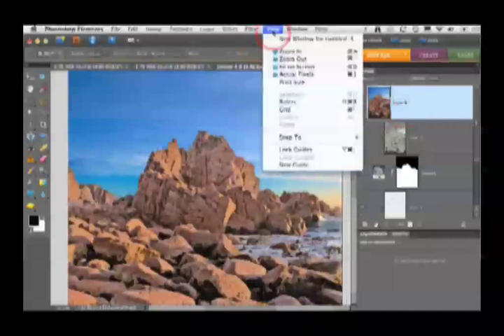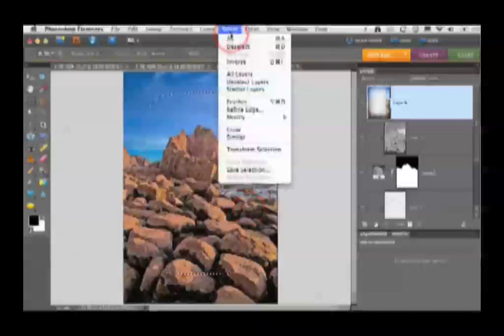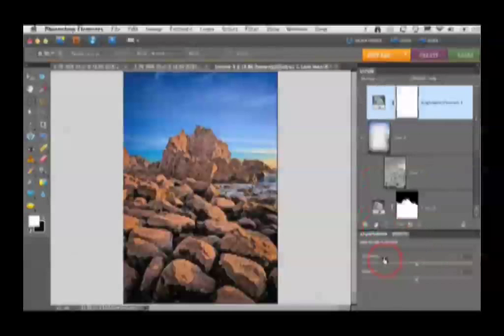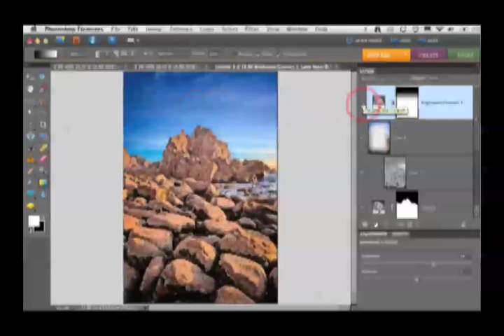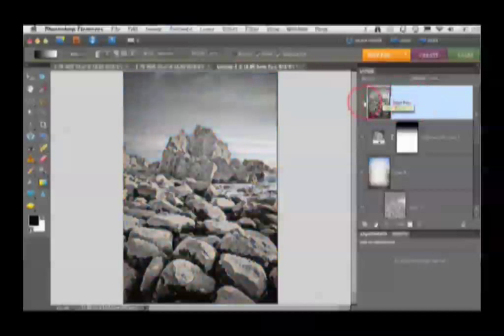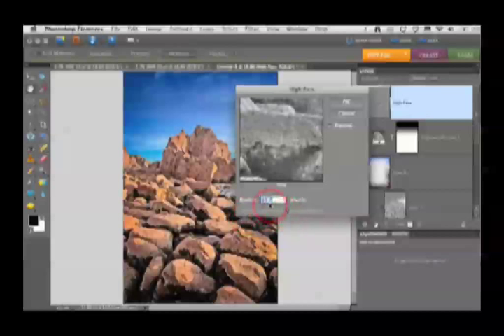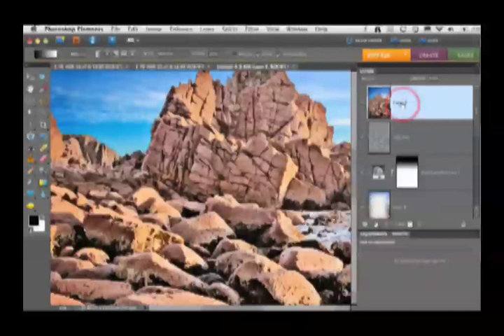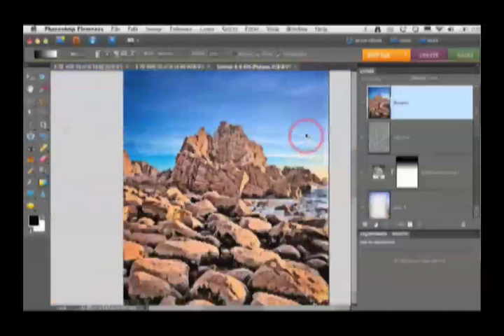Adobe Photoshop Elements 8 Tutorial - Creating HDR Images - Part 2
Learn how to create a High Dynamic Range image using Photoshop Elements 8 with this tutorial from Adobe Photoshop Elements 8 Maximum Performance by Mark Galer.